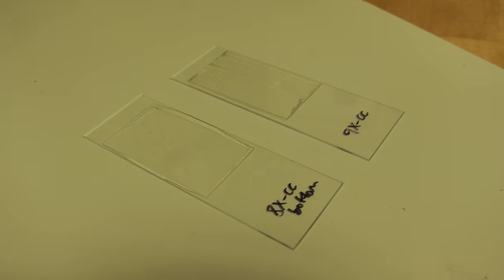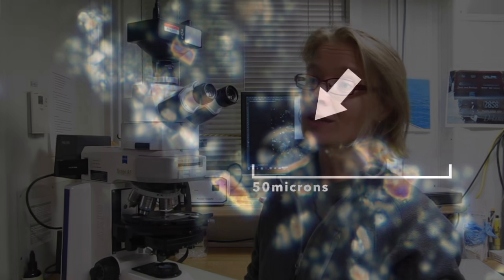Nannofossils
Dr. Jori Henderiks, one of the paleontologist onboard, explains the importance of finding nannofossils in geologic research onboard the JR.